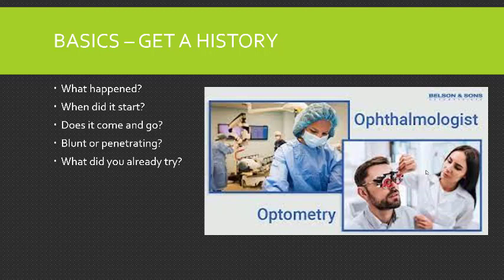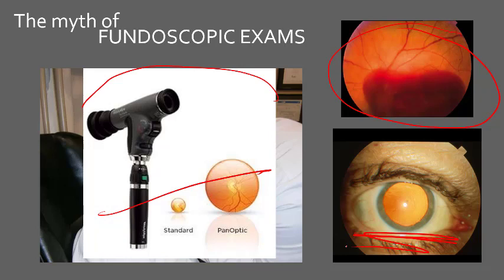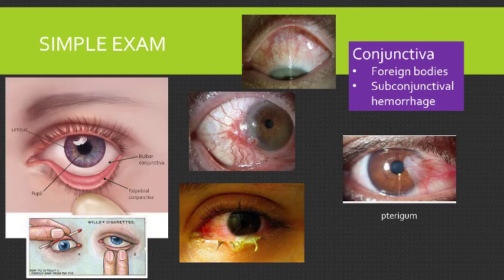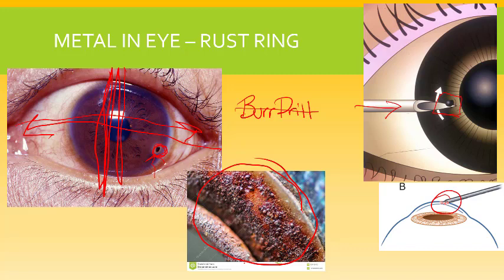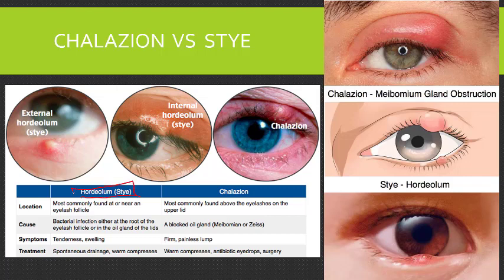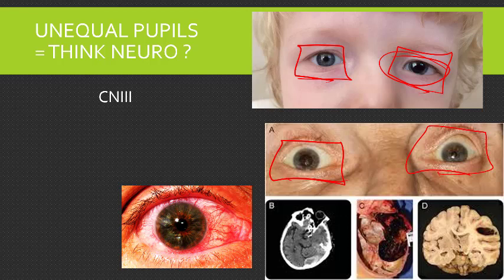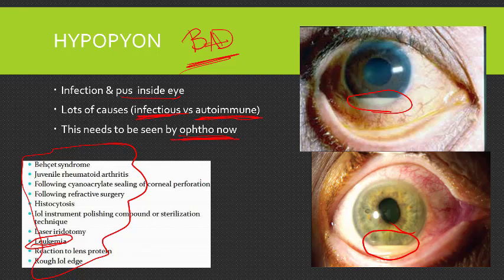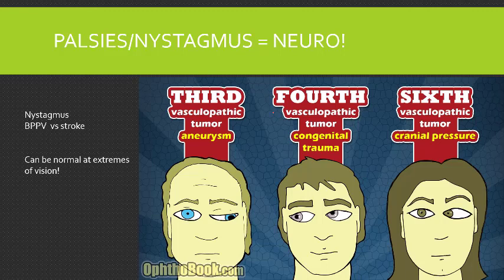Eye Emergencies- Part 1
We cover what you need to know to do a proper exam and vocab to help you talk to a consultant with. Don't forget to check out Eye Emergencies 2!

00:00 - Mindset
03:35 - Anatomy & Exam
16:50 - Eye drops
19:16 - Conjunctiva
29:55 - Lids & Lashes
41:22 - Iris
55:42 - EOM